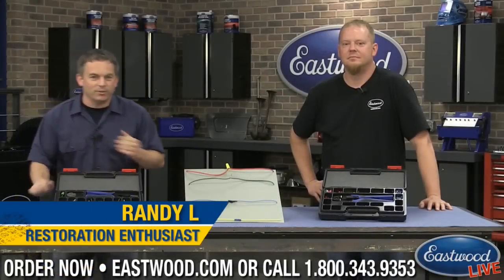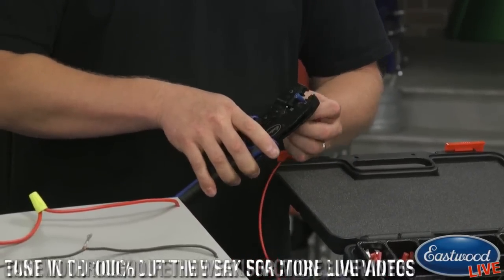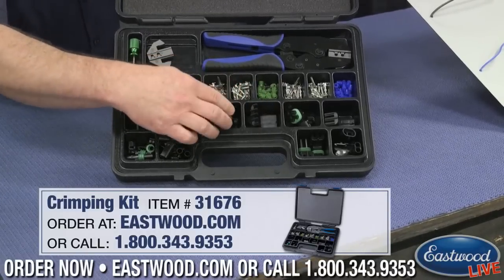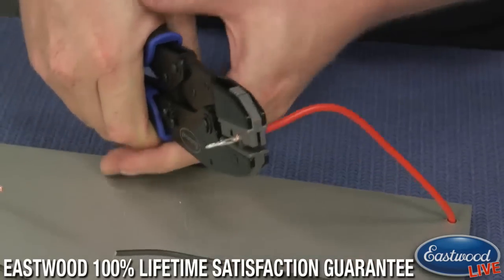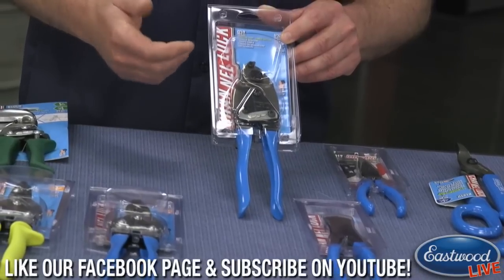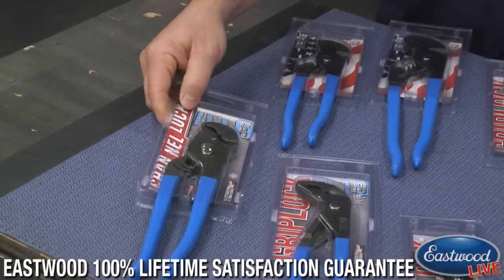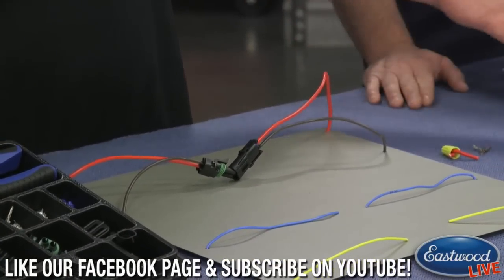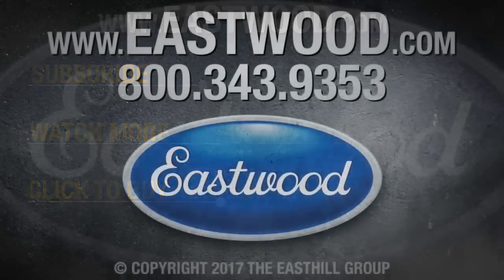Car Wiring.The Best & Most Efficient Method of Connecting Wires! Easy + No More Soldering. Eastwood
In this video Ryan and Randy will go over how to get a factory OEM wiring connections with the Eastwood Crimp-Right kit as well as solder less connector kits!

The Eastwood Crimp-Right Weather Pack Connector Crimping Kit brings a valuable, previously professional-only Weather-Tight connector installation capability to the serious automotive DIY’er. Replace damaged factory installed connectors or add accessories while maintaining full factory wire harness integrity.

The Eastwood Crimp-Right Solderless Connector Crimping Kit offers a strong, even and positive crimp on all standard Spade, Ring and Butt connectors in the common Red (22-16 Gauge), Blue (16-14 Gauge) and Yellow (12-10 Gauge) sizes.